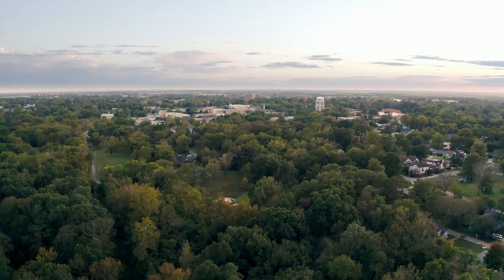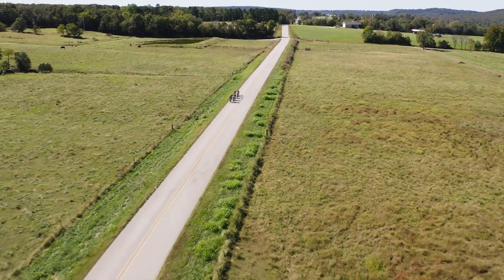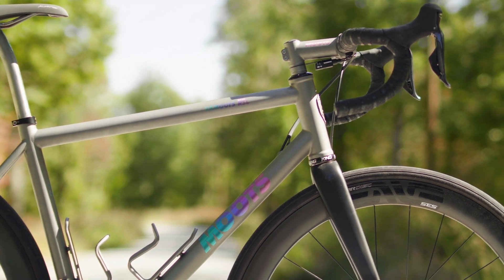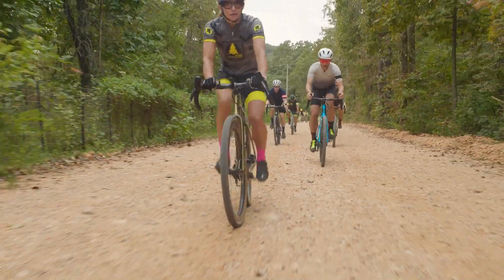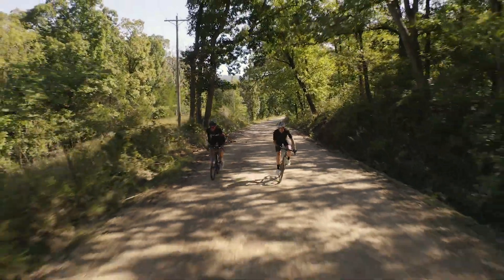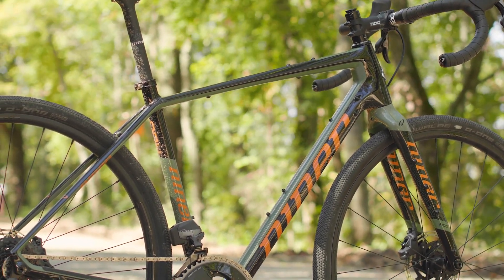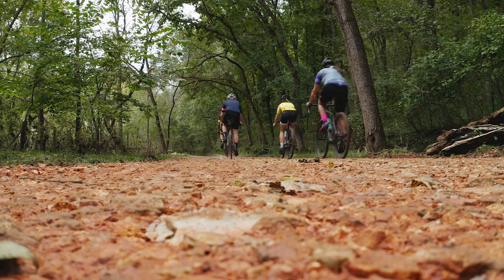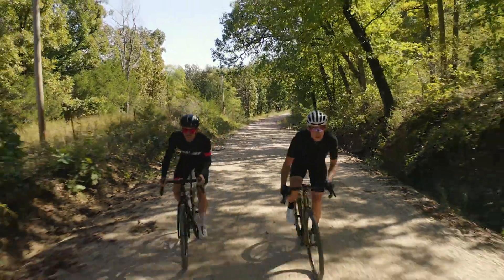Our Top Picks for 2020 Road and Gravel Bike | Outside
For generations, cyclists have ­lusted after bikes made of titanium, with its durability, light weight, and promise of a forgiving ride. Those same qualities make the ­Vamoots Disc RSL an instant classic, though it’s far from traditional. And then there’s Niner’s flagship grinder, the RLT 9 RDO, which boasts an impressive race résumé. In addition to being a worthy competitor in high-speed gravel events, it’s also a willing companion on bikepacking adventures. To see more from our 2020 bike test, check out the action and our findings here.

Have feedback on this video? Want us to review something? Just want to say hi?